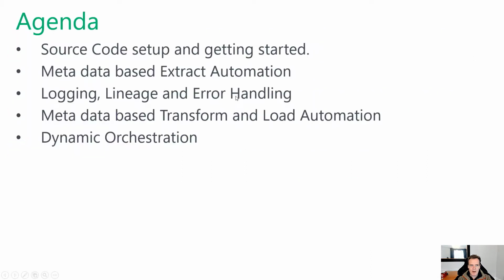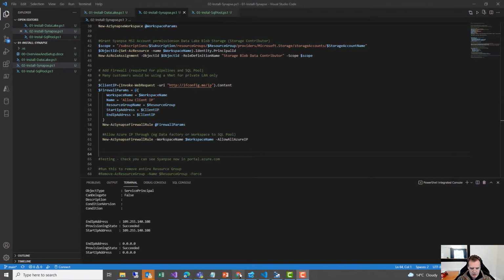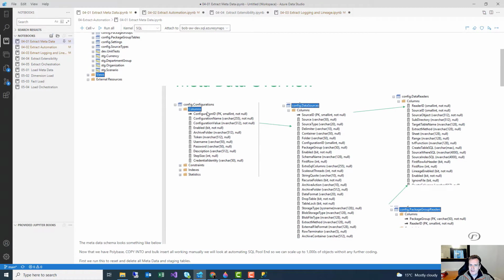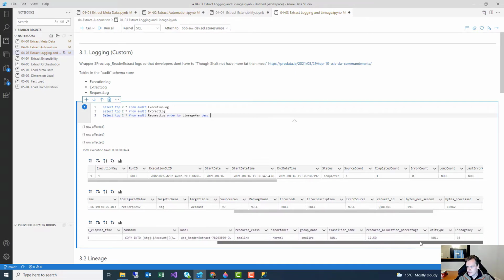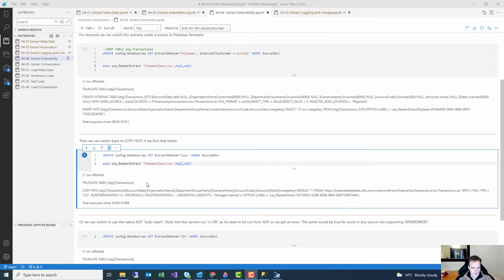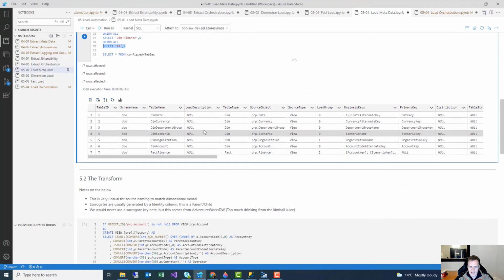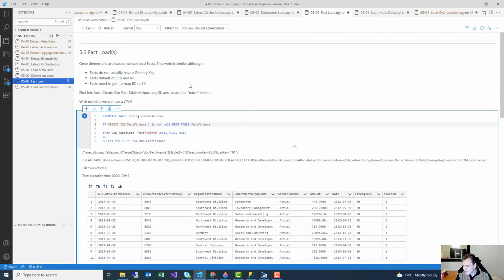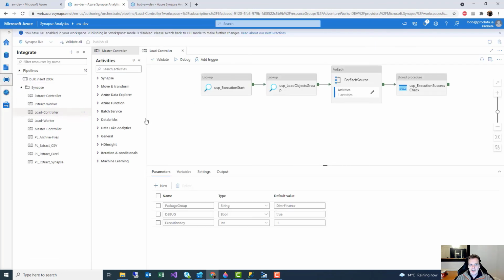EDW Automation and Design Best Practices by Bob Duffy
EDW Automation and Design Best Practices by Bob Duffy at Data Platform Virtual Summit 2021